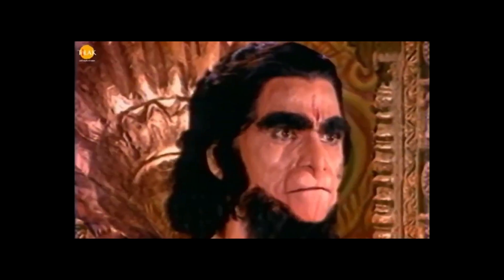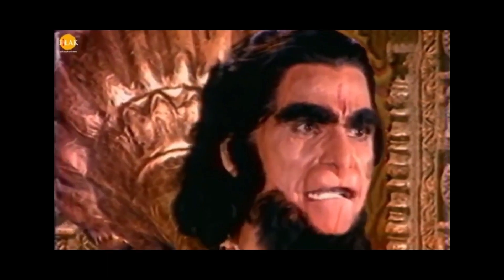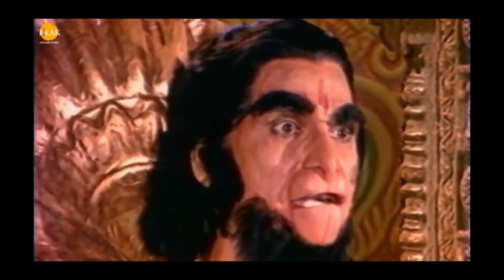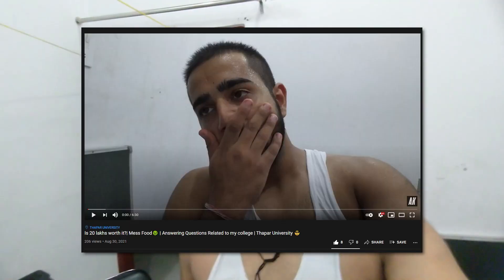Branch Upgradation at Thapar University | Curt-off | Electrical to ENC (My Journey)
I am a Second-year ENC student at Thapar University who likes to make videos.